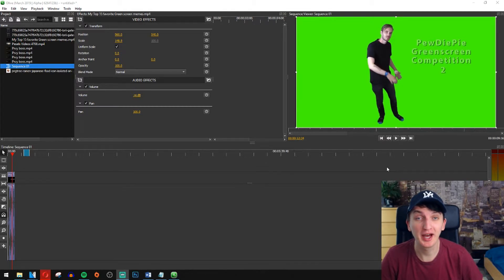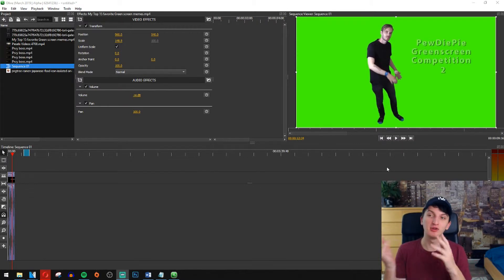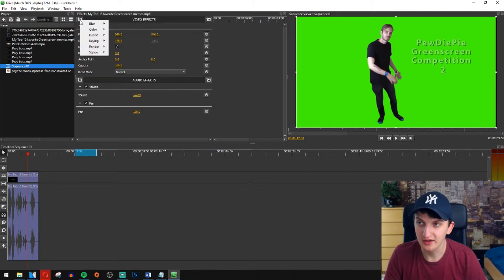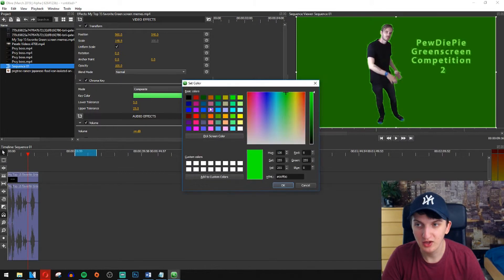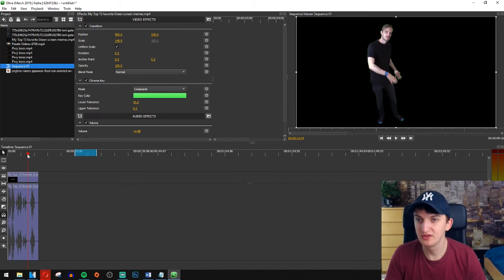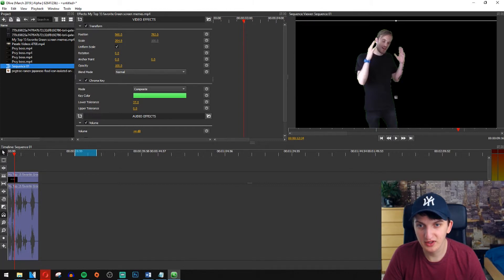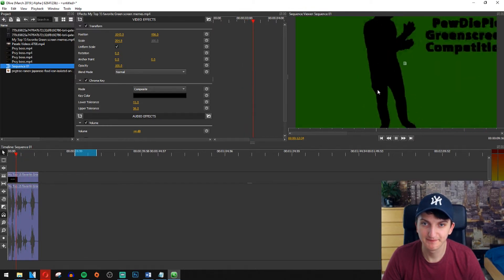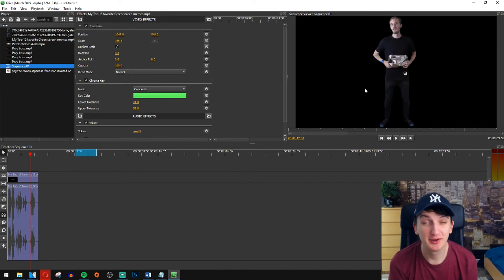How To remove GREEN screen in video Olive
In this video I will show you the simple way how you can remove the green screen from your meme/video in Olive Write me in the comments if you have any question about how to actually use olive :)

GET AMAZING FREE Tools For Your Youtube Channel To Get More Views:
Tubebuddy (For GROWTH on Youtube):